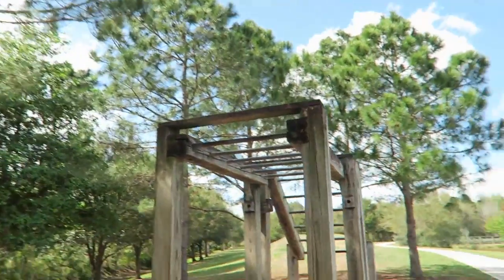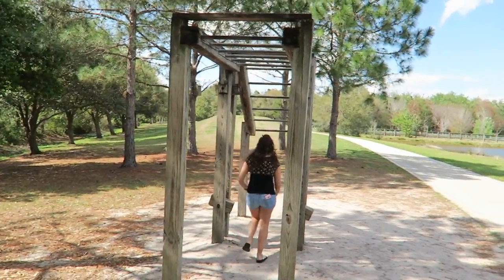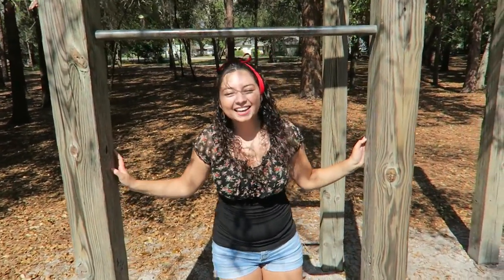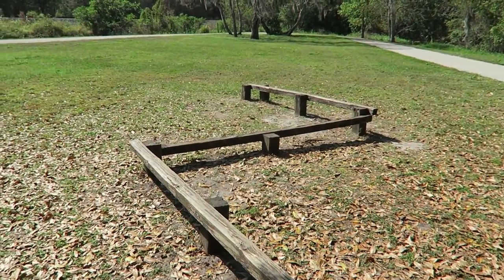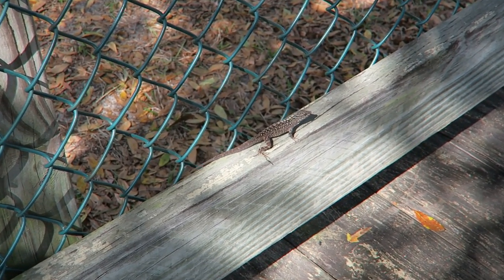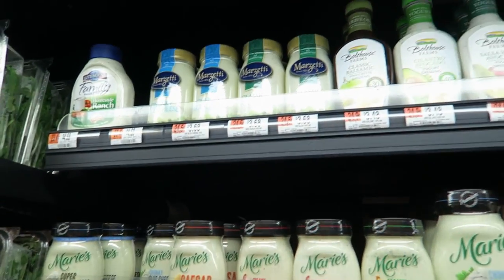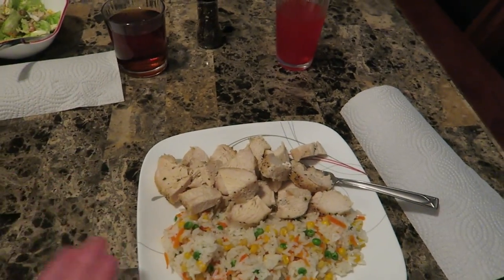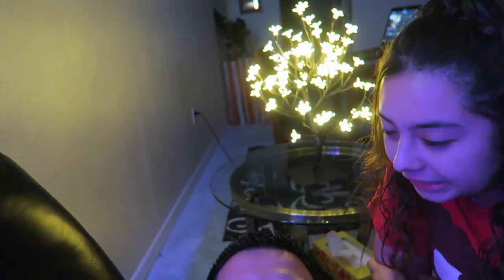Can Crystal do a Pull-Up?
We went to a local park to walk around and use the monkey bars and pull up bars. Crystal set herself up for a challenge, she says she can do 2 pull ups. Do you think she can do 2 pull ups? ENJOY!